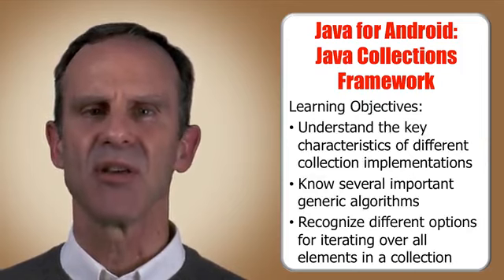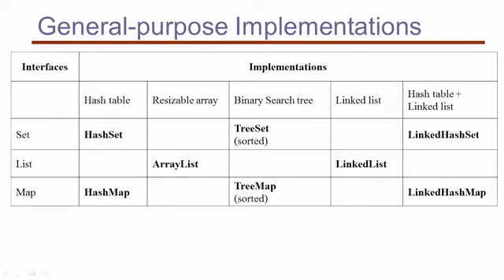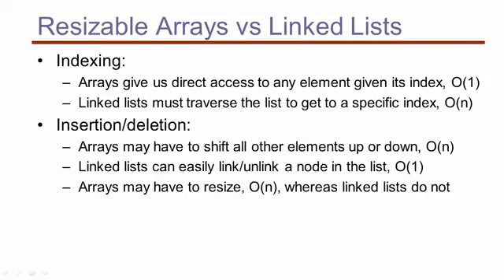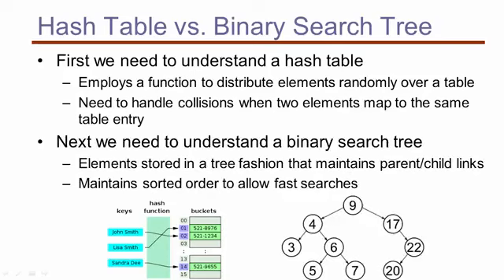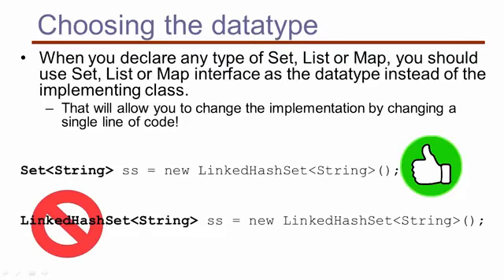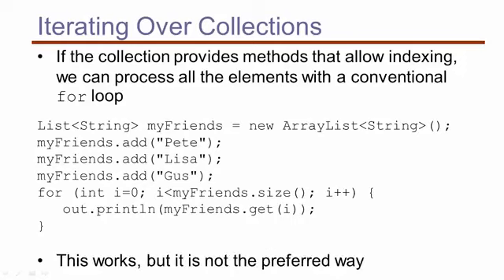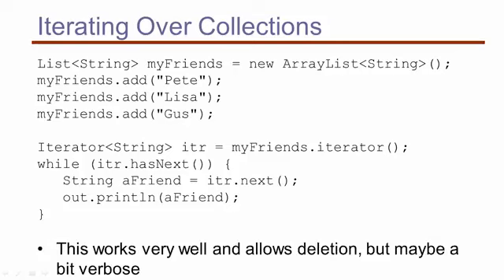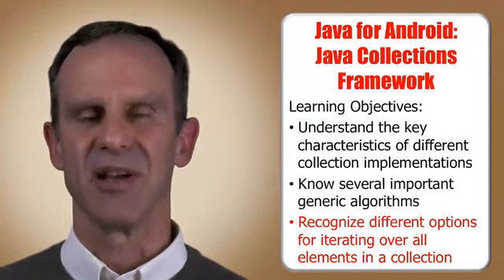The Collection Framework 2 LEC 40